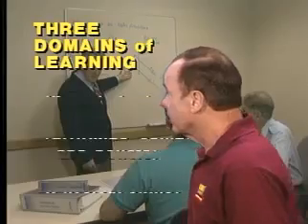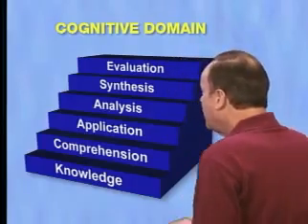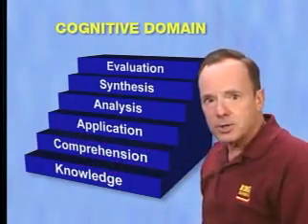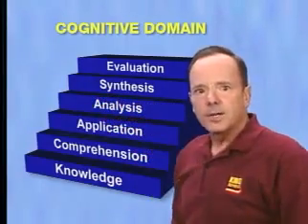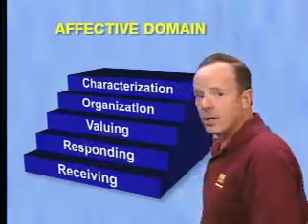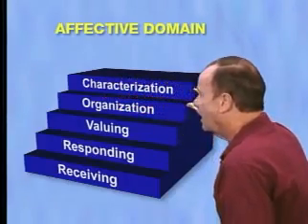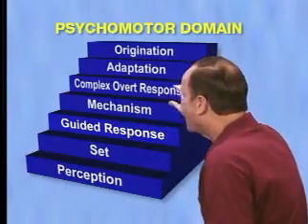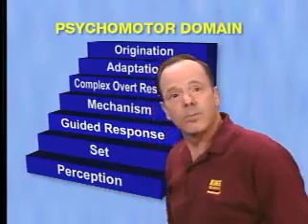Domains of Learning